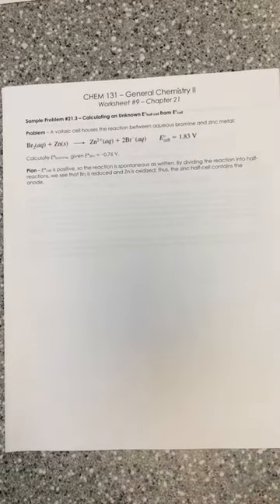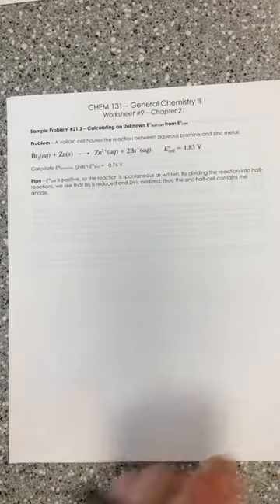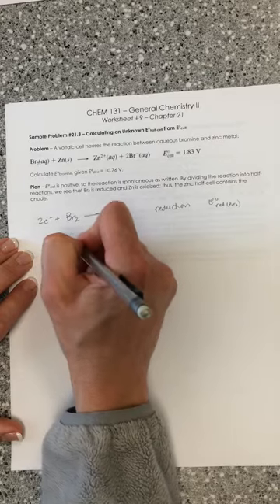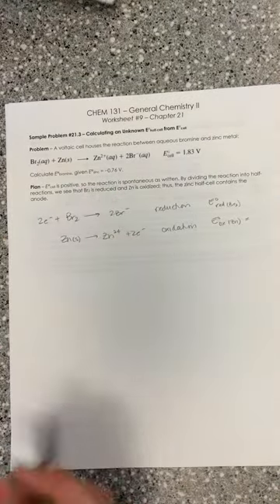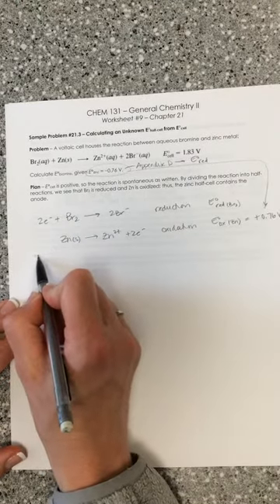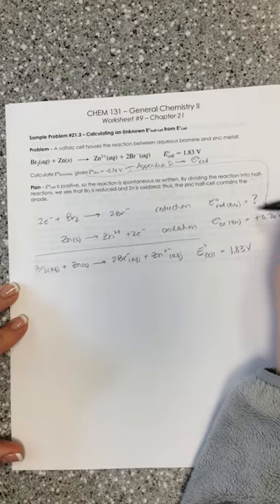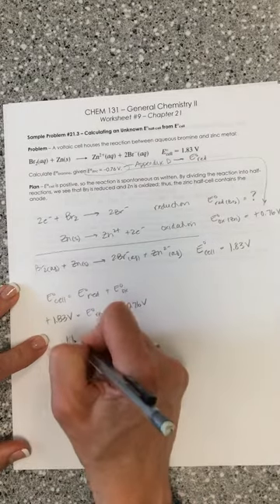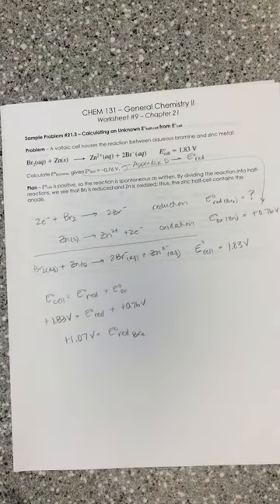21.3 Sample Problem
This sample problem calculates and unknown E° for a half-cell in a voltaic cell as it is studied in General Chemistry.